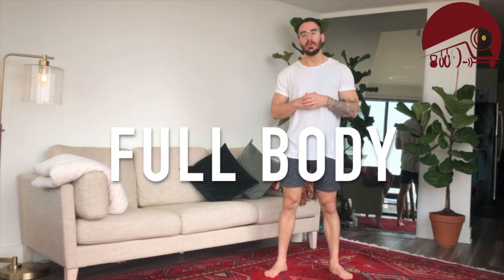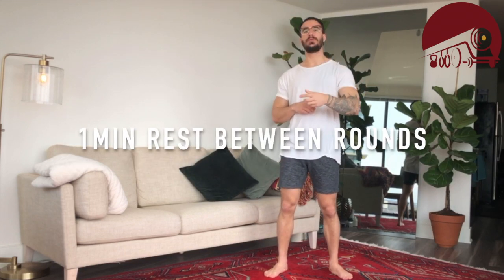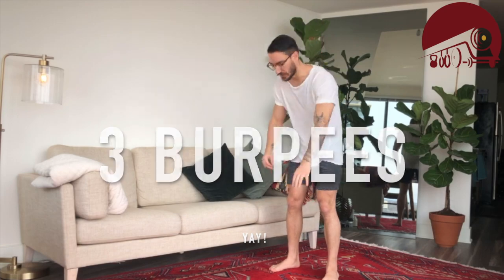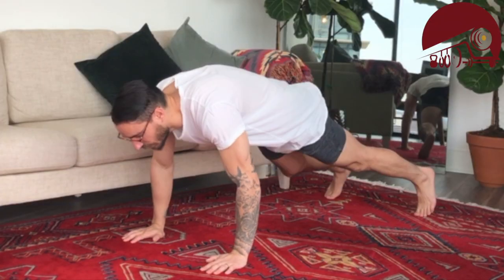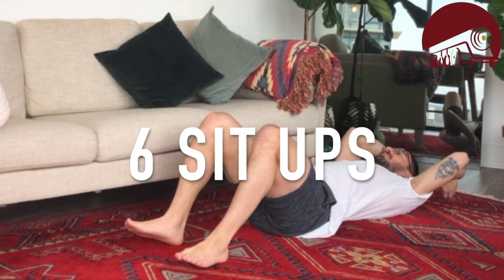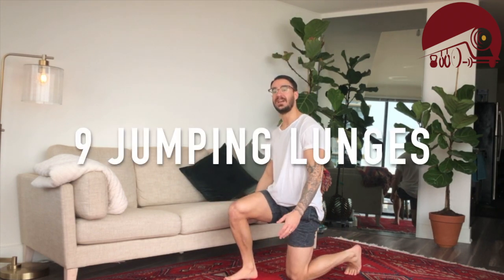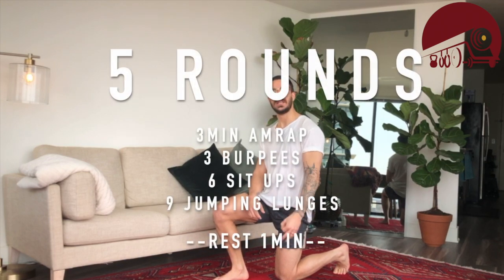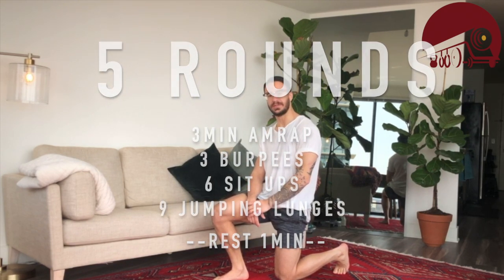QuarantineFit 3 | Home Workout Without Equipment for Beginners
Alrighty ya'll! Here's another home workout without equipment for beginners.

We're hitting the FullBody today with this one! Let me know how it goes!

5 Rounds
3min AMRAP (as many rounds as possible)
3
6
9
--1min Rest--
*Pick up where you left off the last round!*

They're short rounds so go fast! Have fun and share with a friend!